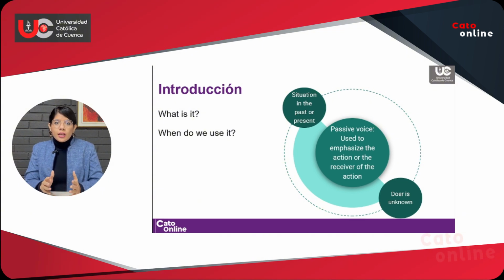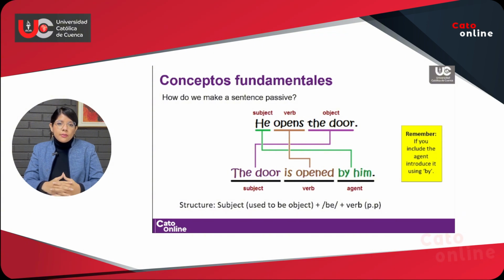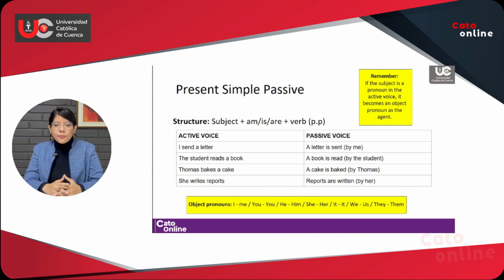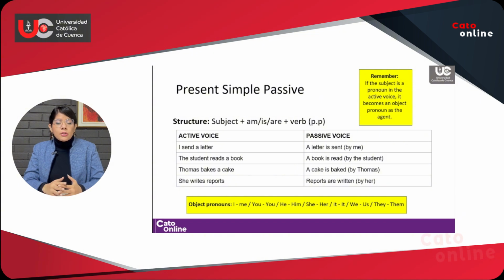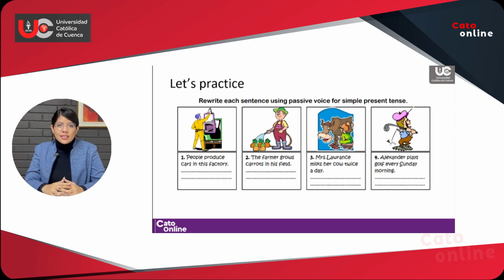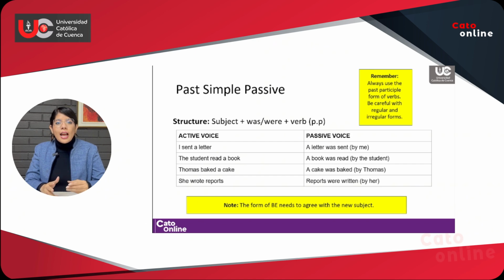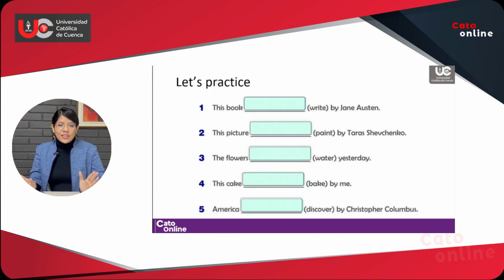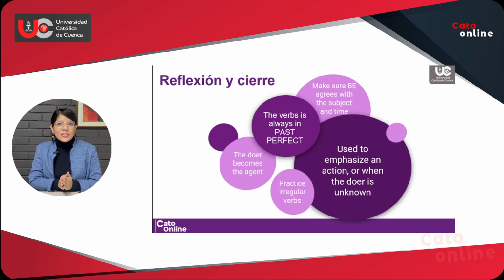Clase Magistral - Ingles Nivel Intermedio Alto B2.1B - PII-01-V1 - Carrera de Pine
Clase Magistral - Ingles Nivel Intermedio Alto B2.1B - Carrera de Pine